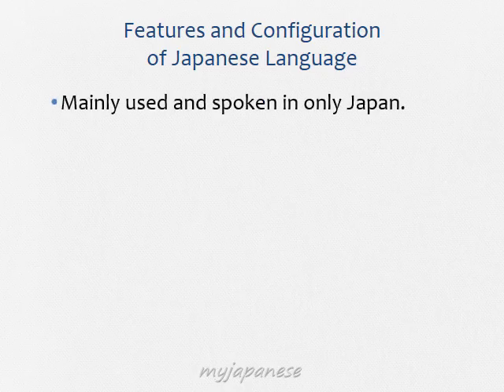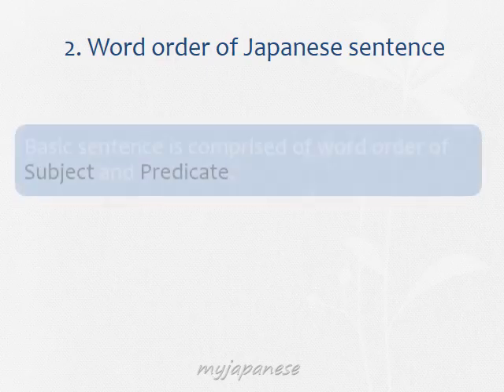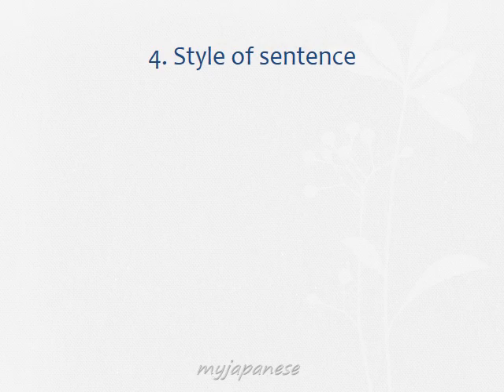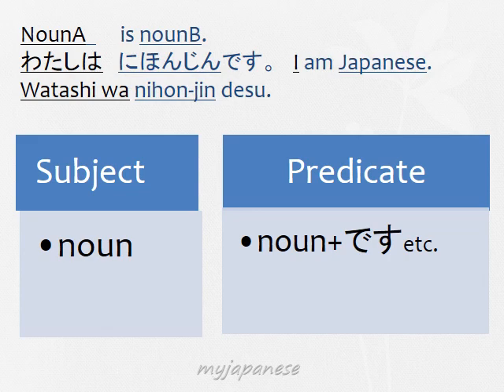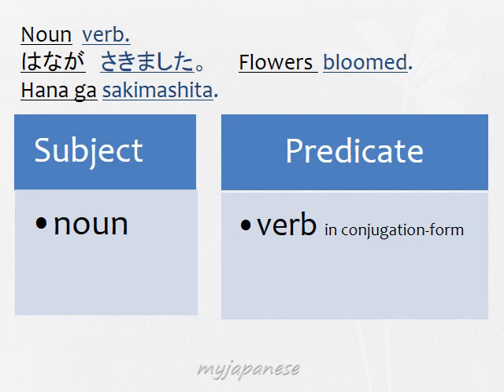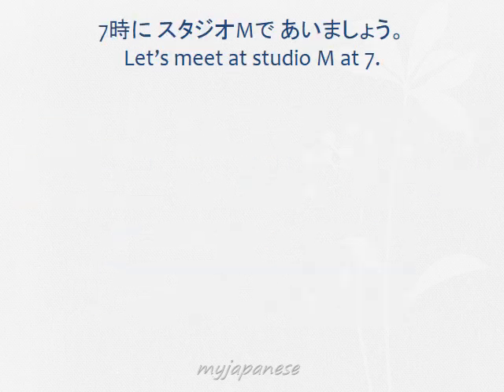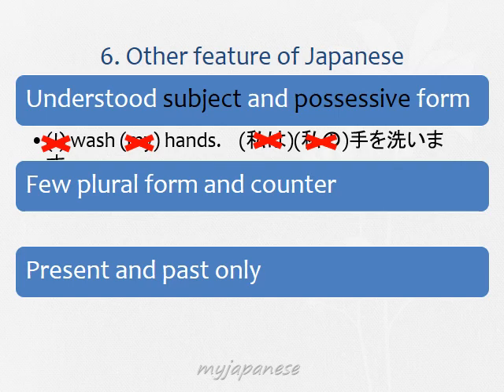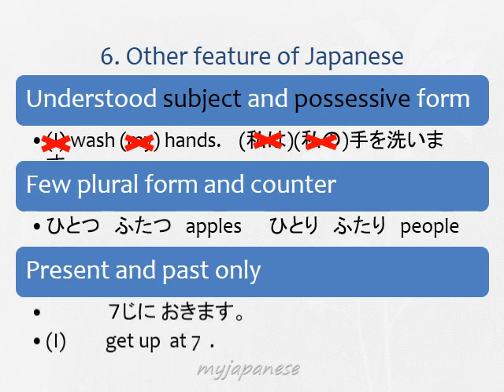My Japanese Lesson Introduction video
This video is amended for My Japanese Lesson Grammar & Vocabulary book